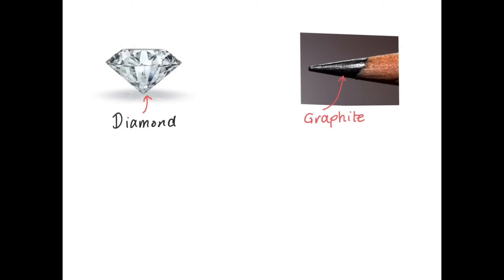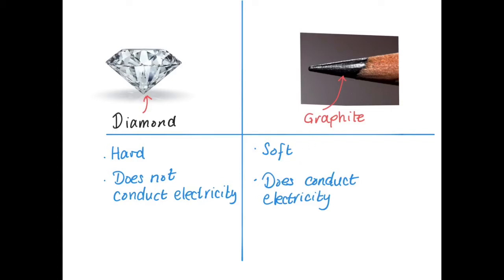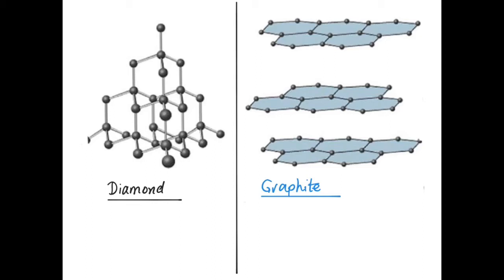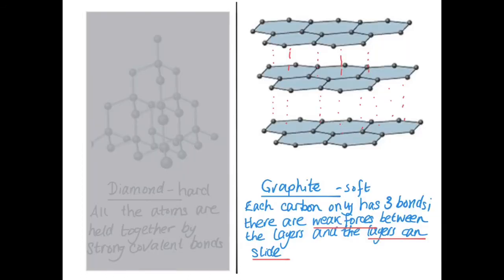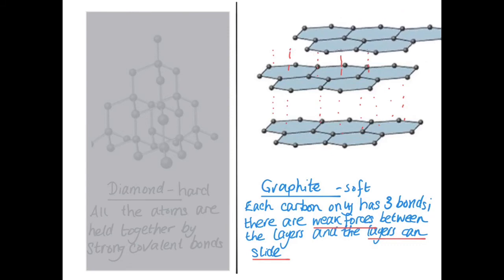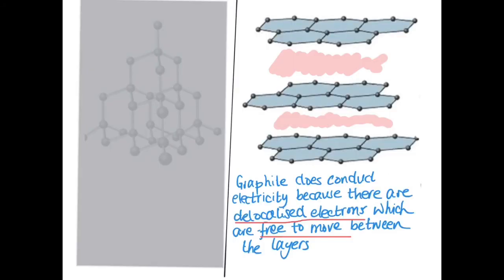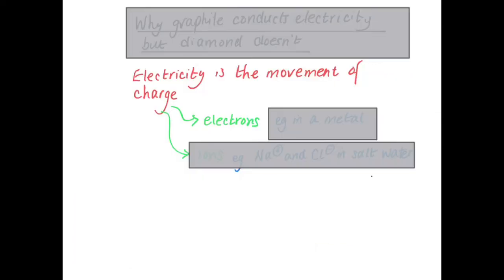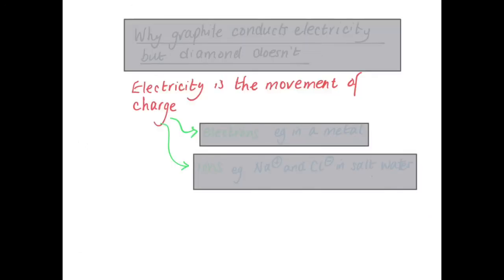Giant covalent structures - diamond and graphite